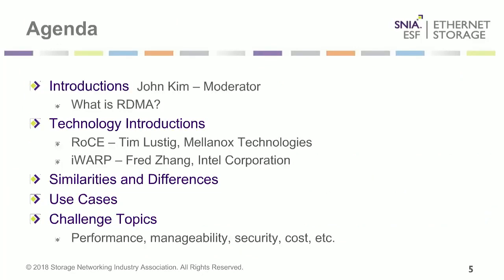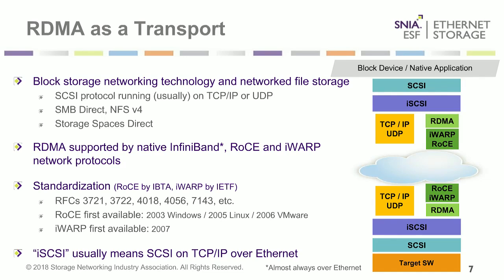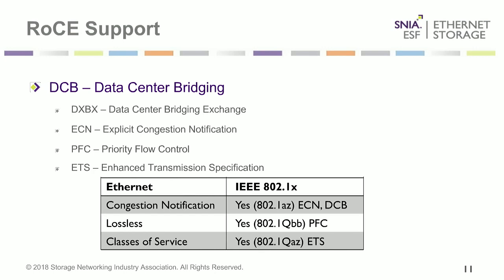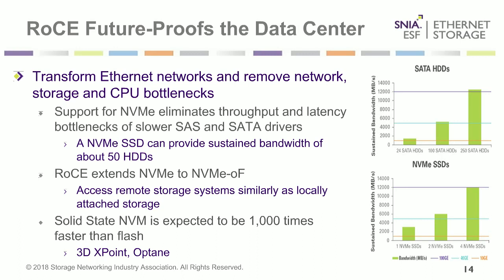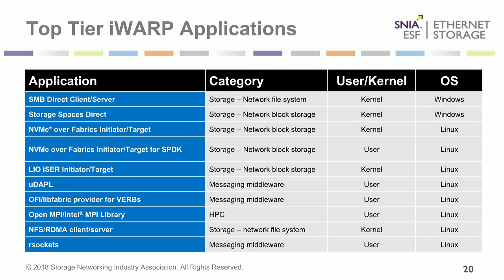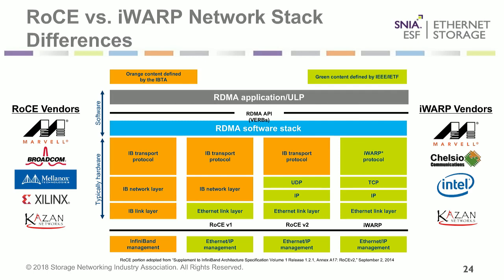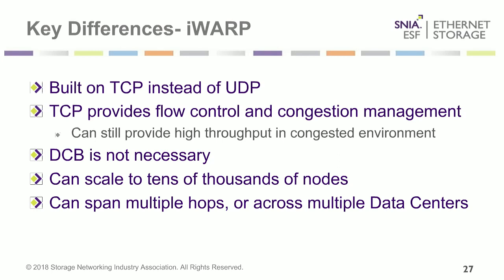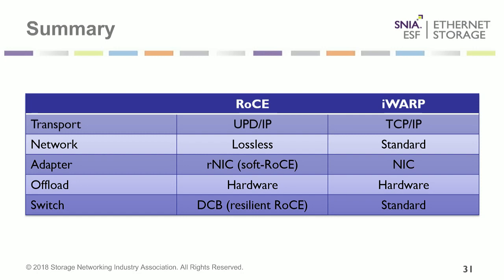RoCE vs. iWARP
Network-intensive applications, like networked storage or clustered computing, require a network infrastructure with high bandwidth and low latency. Remote Direct Memory Access (RDMA) supports zero-copy data transfers by enabling movement of data directly to or from application memory. This results in high bandwidth, low latency networking with little involvement from the CPU.

This presentation examines two commonly known RDMA protocols that run over Ethernet; RDMA over Converged Ethernet (RoCE) and IETF-standard iWARP. Both are Ethernet-based RDMA technologies that reduce the amount of CPU overhead in transferring data among servers and storage systems.

Join to hear the following questions addressed:

- Both RoCE and iWARP support RDMA over Ethernet, but what are the differences?
- Use cases for RoCE and iWARP and what differentiates them?
- UDP/IP and TCP/IP: which uses which and what are the advantages and disadvantages?
- What are the software and hardware requirements for each?
- What are the performance/latency differences of each?

Presented by John Kim, Mellanox; Fred Zhang, Intel; Tim Lustig, Mellanox